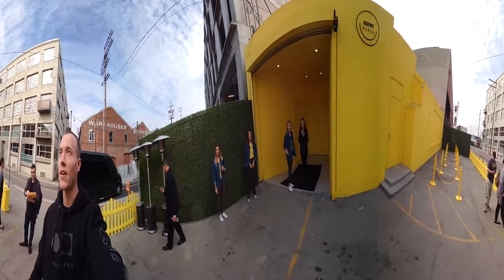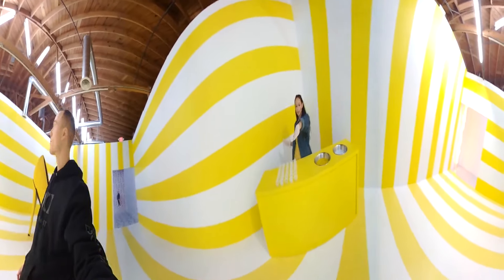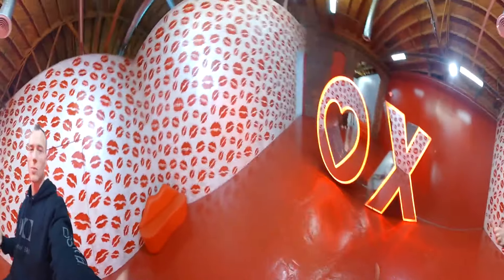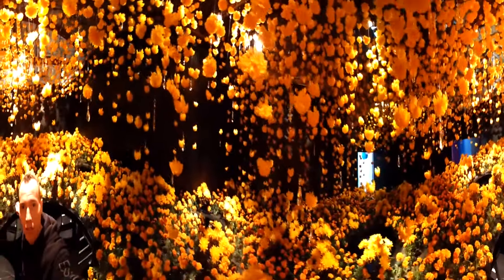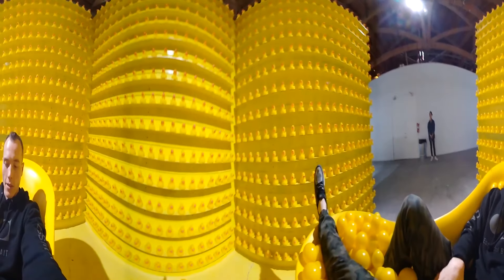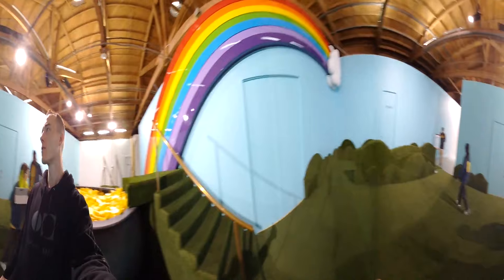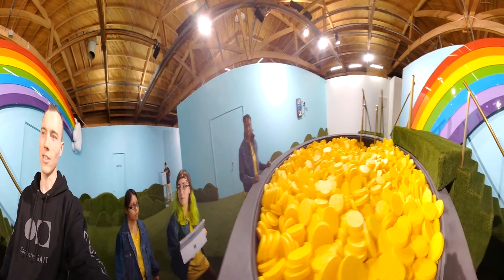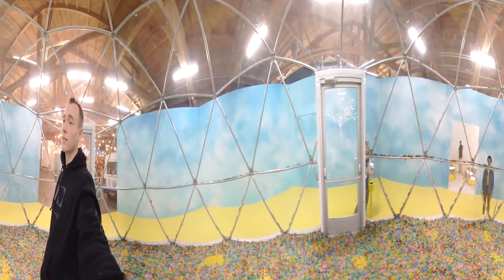Happy Place - Sneak Peek Preview in 360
We got a sneak peek preview of Happy Place LA a massive pop-up experience. Shot in 360 on the Essential phone.